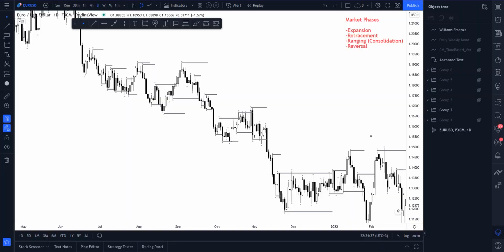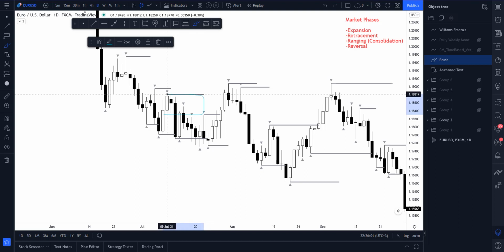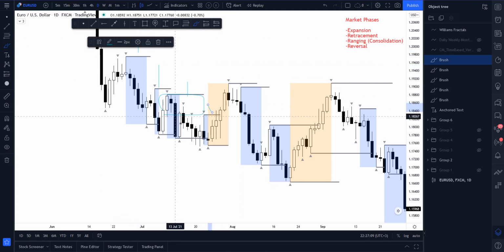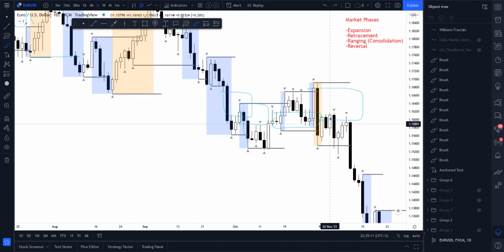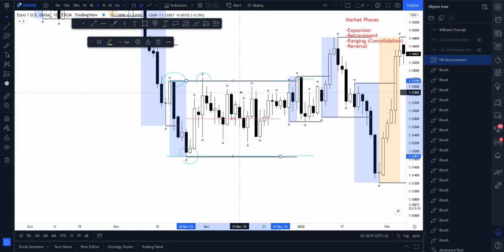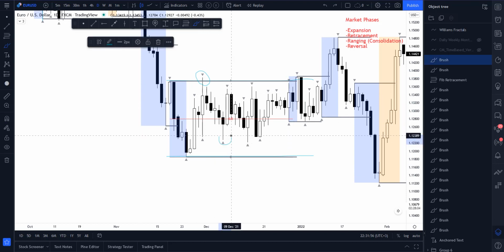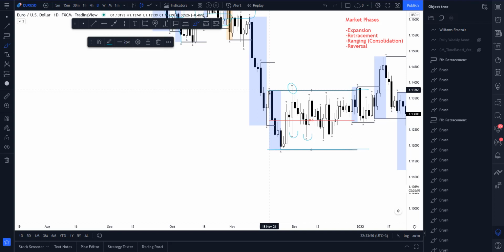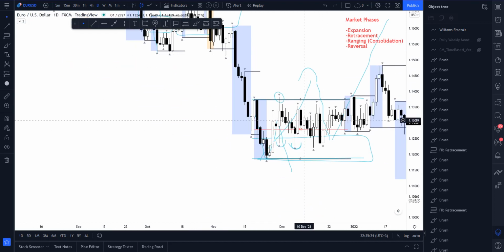Market Phases Part I - Basics